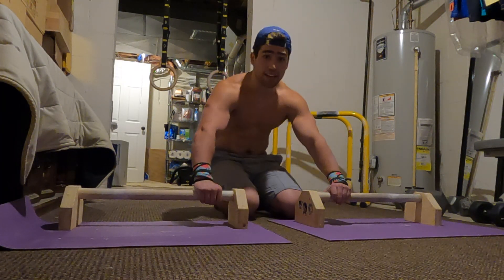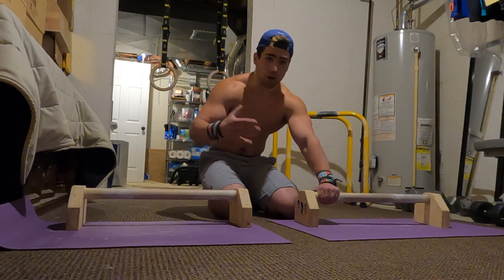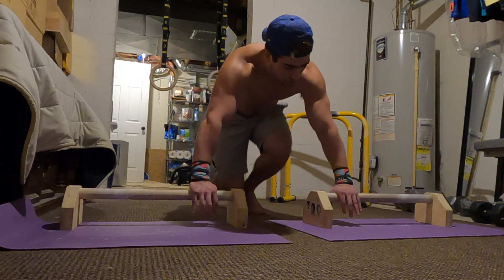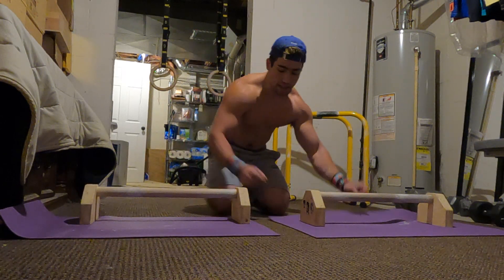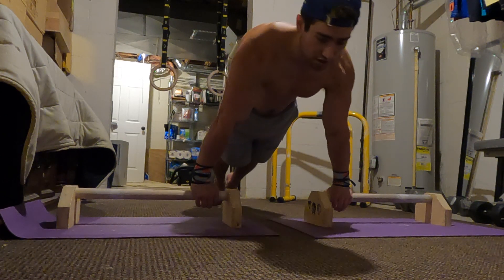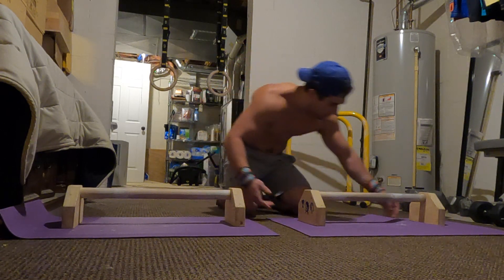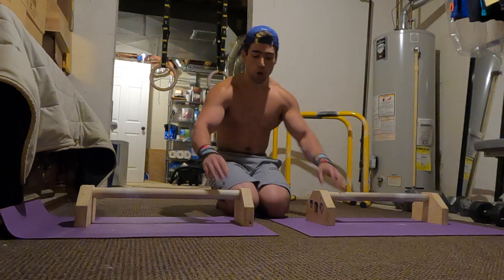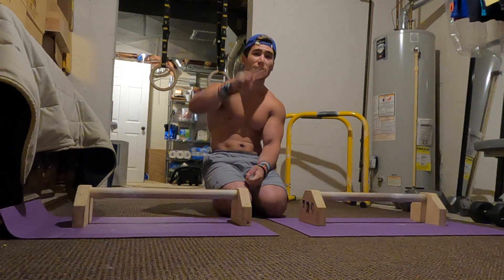Straight Bar Planche Tutorial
Yo, what's poppin' people???

In this video, I share some tips on achieving the planche on the straight bar.